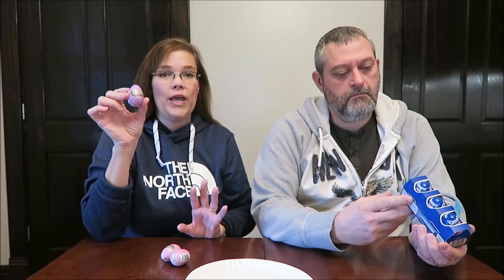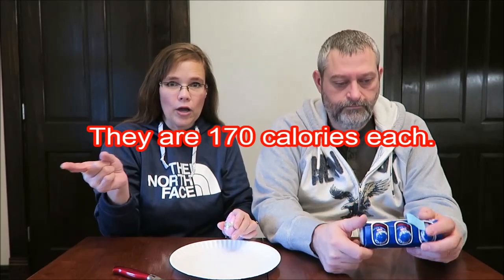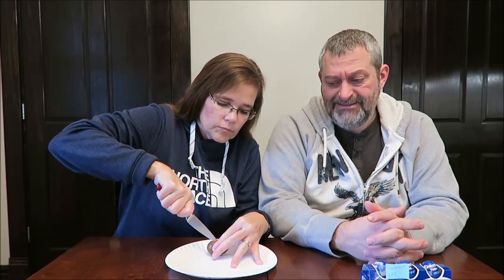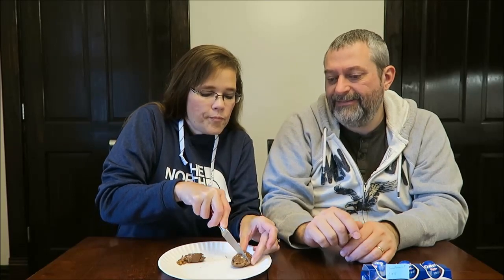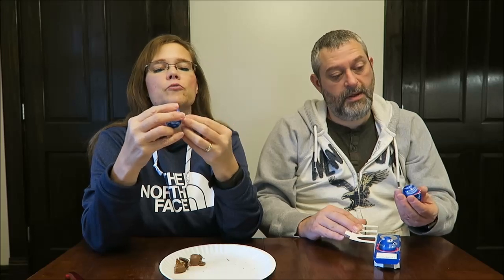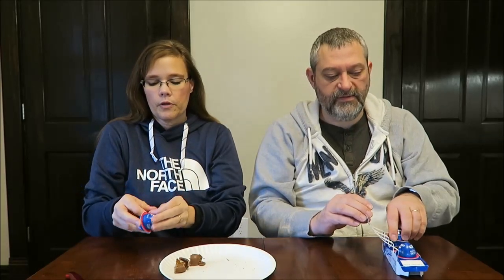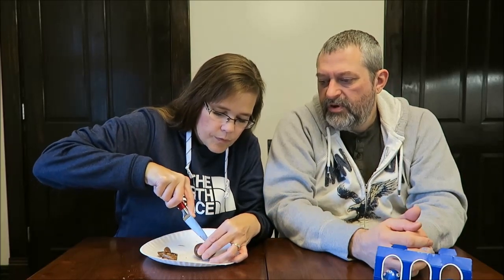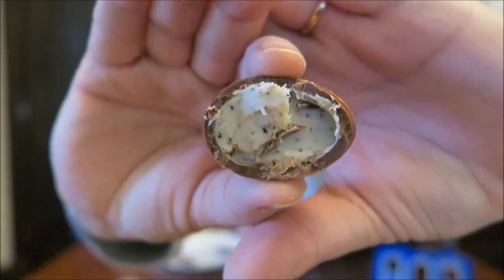Oreo Eggs and DeMet’s Turtles Egg Review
This is a taste test/review of the new Oreo Eggs and DeMet’s Turtles Egg.
* The Oreo Eggs were $1.88 at Walmart. They are 180 calories each.
* The DeMet’s Turtles Egg 85 cents each at Dollar General. They are 170 calories each.